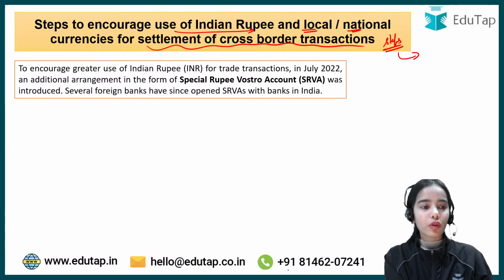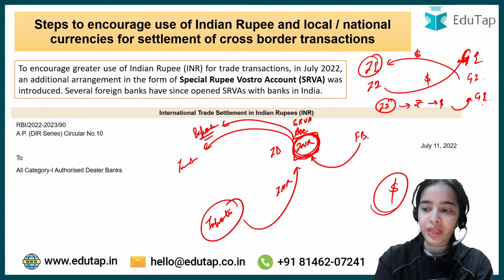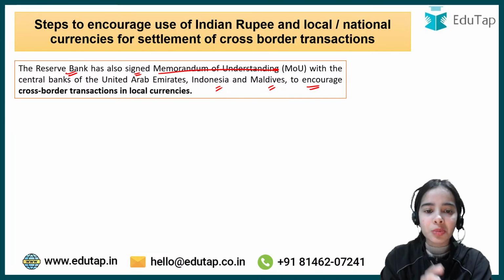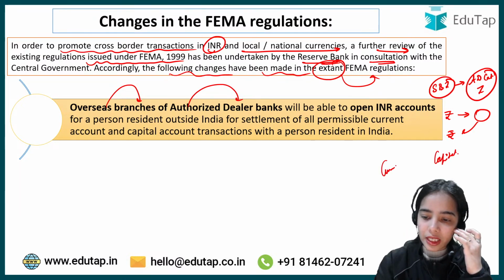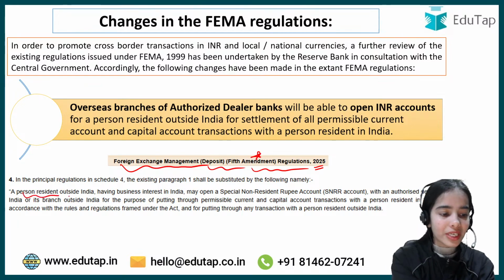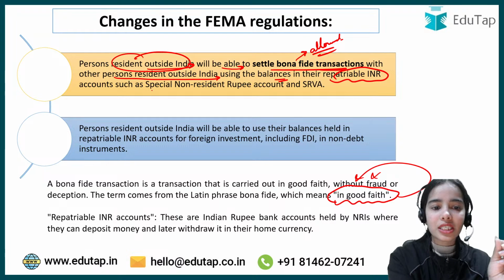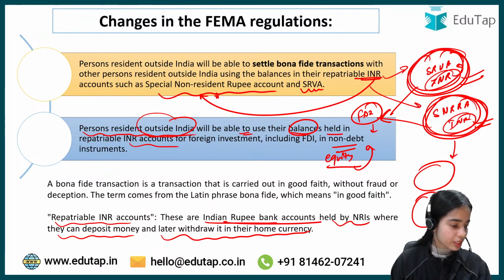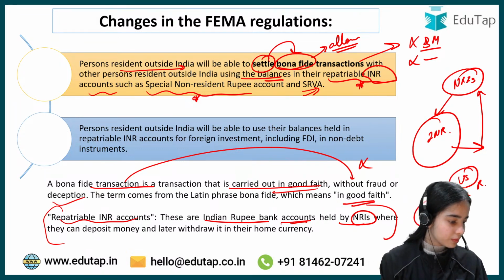Finance Current Affairs for RBI Grade B 2025 Preparation | Banking Current Affairs 2025 |Finance 360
This is the free EduTap YouTube Finance 360 series of current affairs preparation for RBI Grade B 2025, NABARD Grade A 2025, & SEBI Grade A 2025.
This series is a FREE resource for current affairs preparation for the students who are preparing for RBI Grade B 2025, NABARD Grade A 2025, & SEBI Grade A 2025.

Have questions?